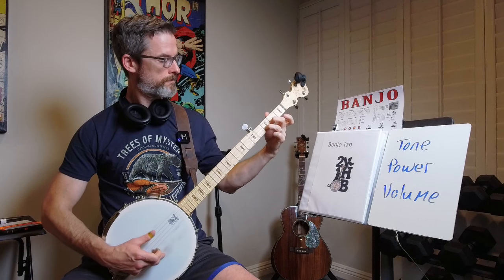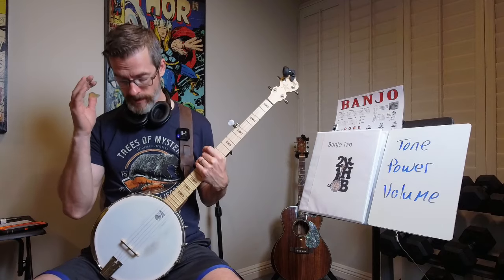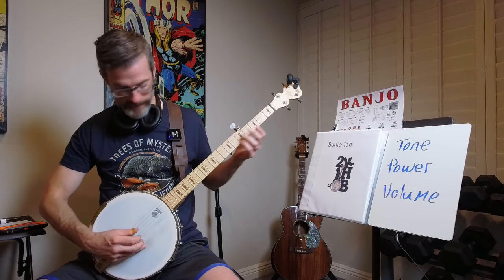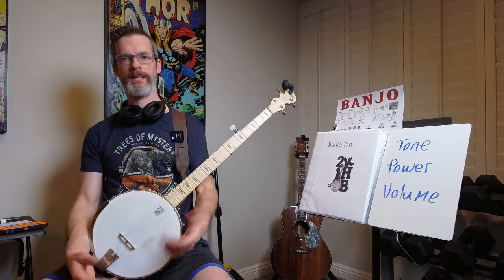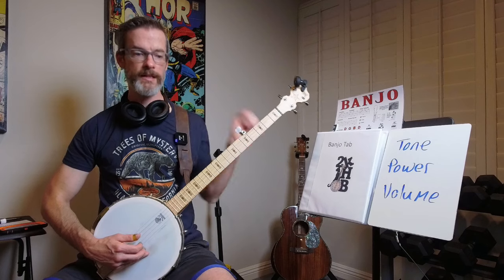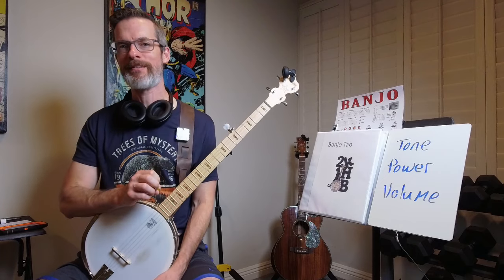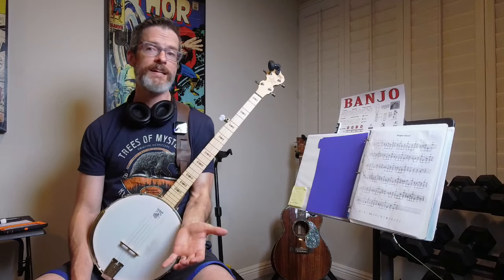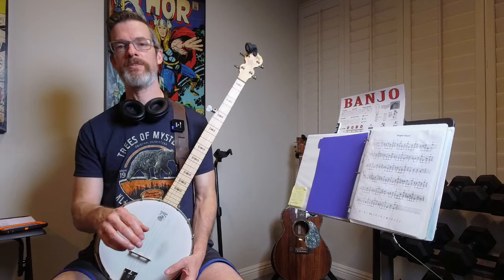After 530 hours of Banjo - Learning to Play the Banjo (for the 100th time)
Setbacks suck in general, but I am trying to see the positive side of my most recent one.  Tune in to see what caused the setback, and why I think it's a good thing.

Dry Erase Boards:

Binder Dividers:

My instructor:
Mike Leatherman